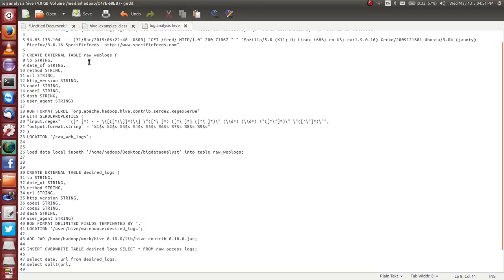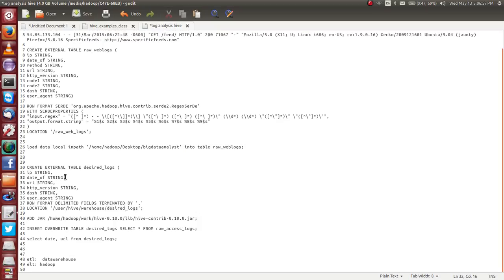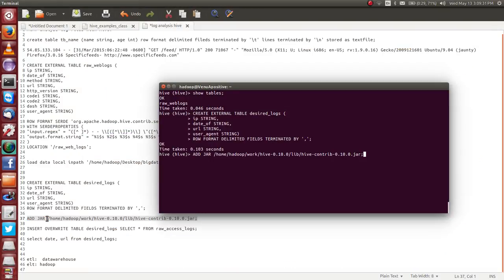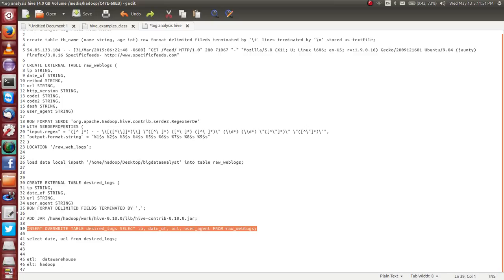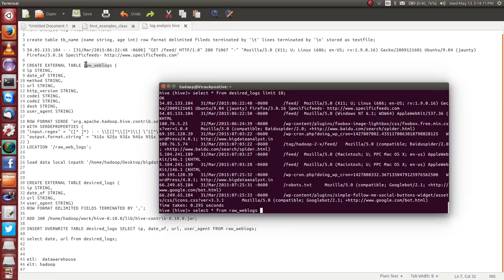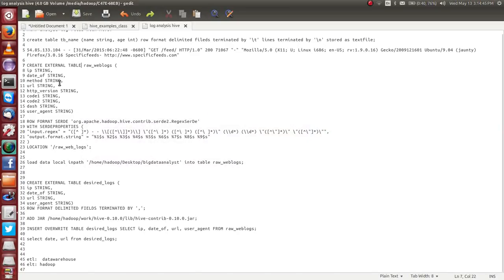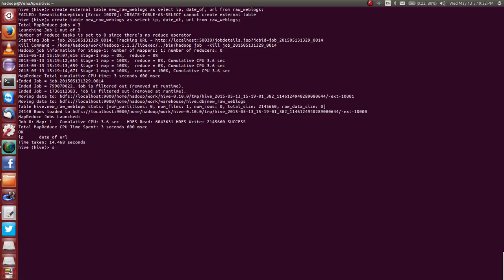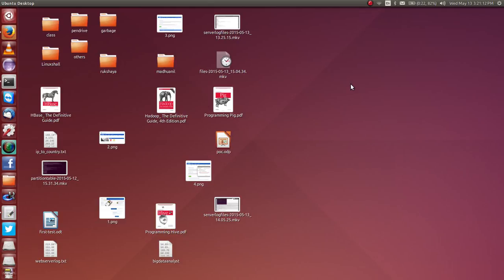Hive Tips: How to create and load data from existence Hive table quickly?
How to create & load Log file data from HDFS to another table? follow